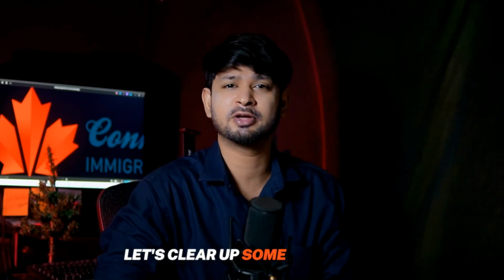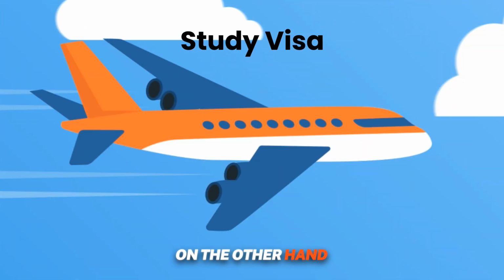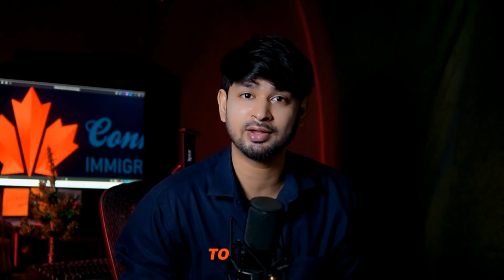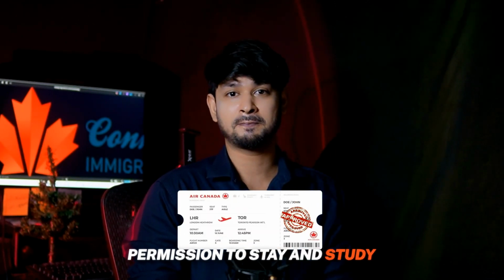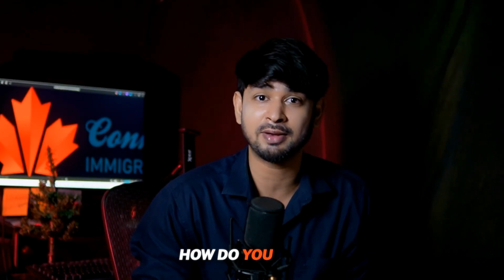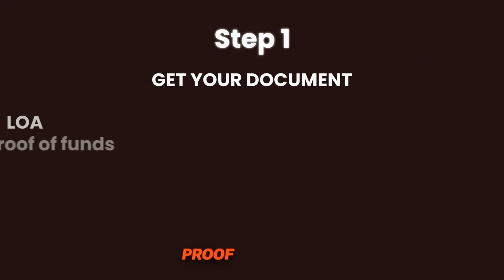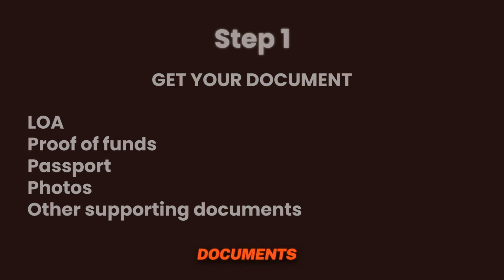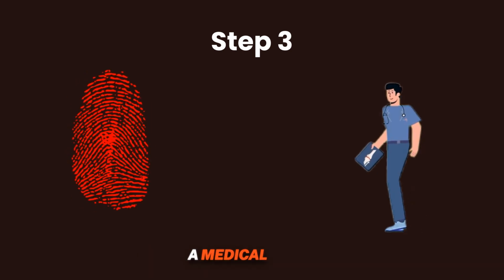Canada Study Visa 2026: Complete Step-by-Step Application Guide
This comprehensive guide walks you through the entire Canada study permit application process for the 2026 intake. We break down everything you need to know, from understanding the difference between a study permit and a student visa to the common mistakes that lead to rejection.

If you're an international student planning your education in Canada, this video is your first step to success. We cover all the essential requirements for the Canadian student visa, ensuring you are fully prepared.

// ABOUT CONNECT CANADA IMMIGRATION //
Connect Canada Immigration Services Inc. is a dedicated team of immigration professionals committed to helping you achieve your Canadian dream. Whether it's a study permit, work visa, or permanent residency, we guide you through every step of the process.

[Link to your other social media profiles]